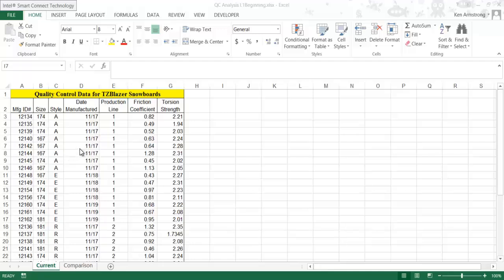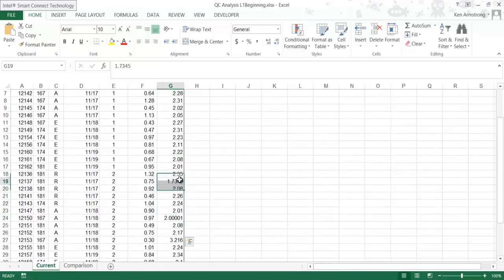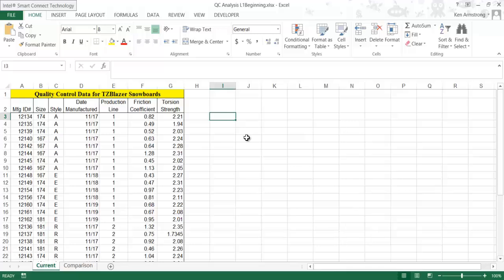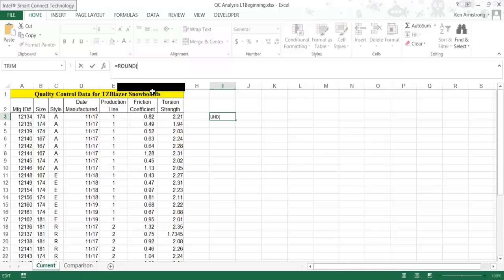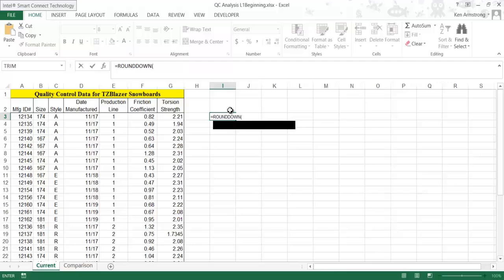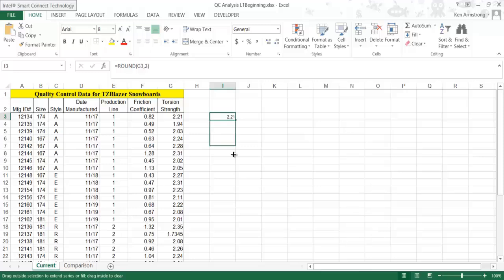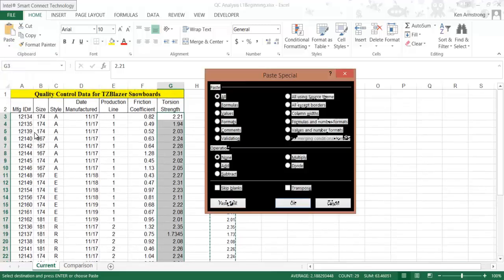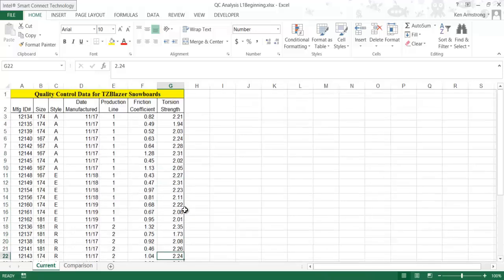FSU Spreadsheets Lesson2 Level1 Part1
ROUND and Paste Special